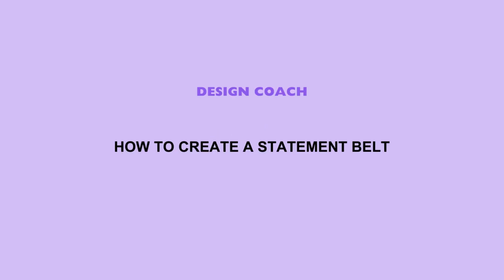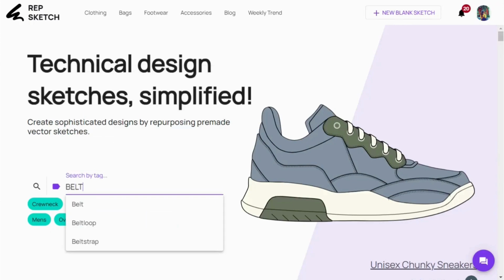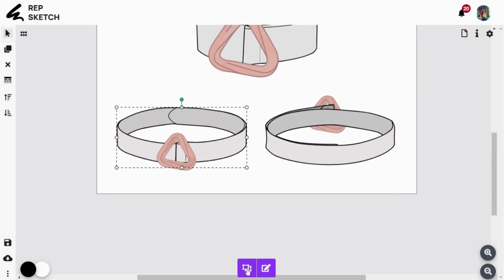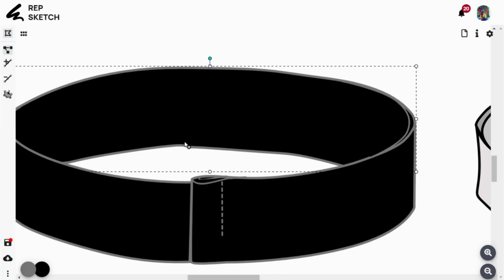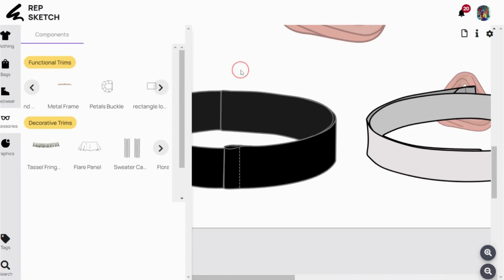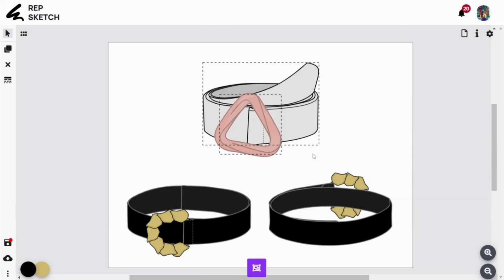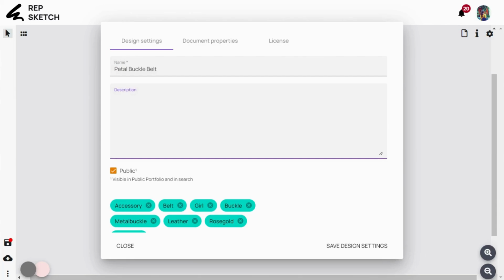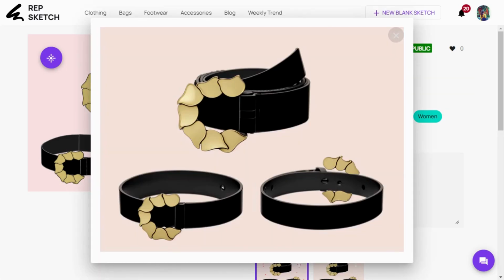How to draw a trendy statement belt sketch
This step-by-step video tutorial will show you how to draw a vectordesign of a statement belt using the Repsketch App.

Repsketch is a free online vectorgraphics platform to create sophisticated designs by repurposing pre-made vector sketches shared by our fashion design community.

Chapters
00:00 Intro
00:23 Repurpose
00:47 Remix
02:45 Render